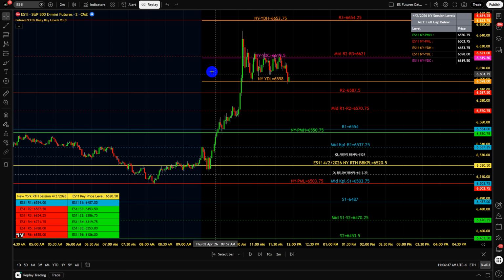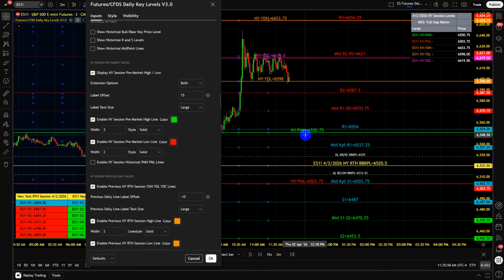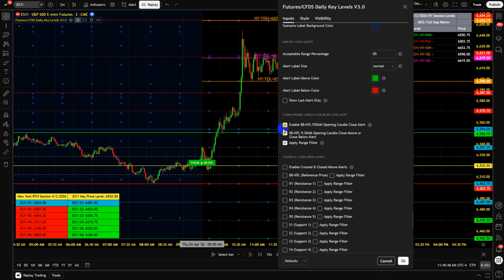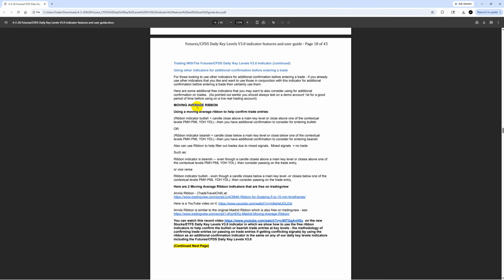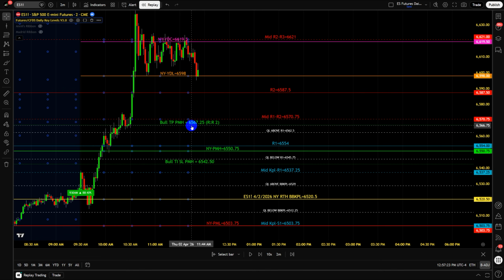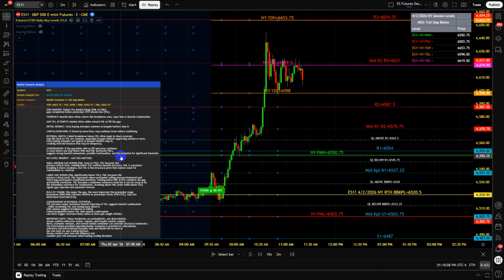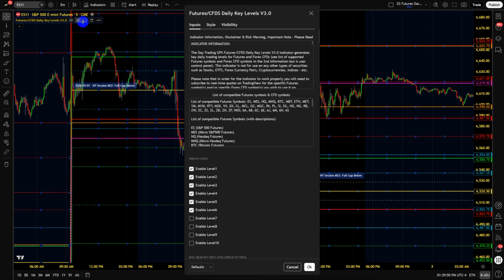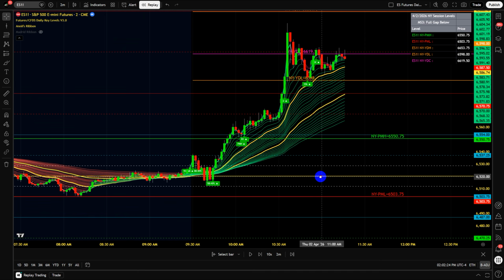NQ & ES Futures Day Trading: Complete Key Levels Indicator Tutorial for TradingView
A complete tutorial for the Futures Daily Key Levels indicator on TradingView — the full setup, every feature, and the rules-based day trading system.

This is the full walkthrough of the new Futures Daily Key Levels V3.0 indicator — built for futures and forex CFDs including ES and NQ E-minis (and their micros), Dow, Russell 2000, VIX, Bitcoin, Ethereum, gold, silver, crude, and more. We cover everything end to end: the TradingView setup and live-data requirements, why you must run charts on extended/electronic trading hours (ETH), and how the indicator plots the daily Bull Bear Key Price Level (BBKPL) with R1–R10 above and S1–S10 below at the 9:30 a.m. New York RTH open. You'll learn the six market scenarios (and the market-scenario analysis table that classifies each session at the open), the contextual levels (PMH, PML, YDH, YDL, YDC), the alerts system with the 85% acceptable-range filter and the special 9:30 opening-candle alert, and how to set standard vs tight (QL) stops with configurable take-profit targets off any level. Then the two power features most traders miss: the historical backtesting tools (study how your setups and favorite levels actually performed in each market scenario, on the exact symbol you trade) and the per-symbol chart-timeframe guidance for instruments with very different liquidity and range. We also cover confirming entries with a free TradingView ribbon (Annie's or the Madrid ribbon), the scalp vs regular trade (the one-level scalp, the one-and-a-half-level minimum, the two-level ideal move), moving stops to break-even, scaling out 60–90% to trail de-risked runners, and why you should practice on a demo account first. Everything works the same on ES and NQ micros for smaller accounts.

⏱️ VIDEO CHAPTERS

00:00 Intro
01:33 User Control Panel Sections & Inputs
01:38 Information Boxes in the user control panel
04:32 Must use the ETH setting on charts
05:40 New York Session Key Levels
07:50 Settings for Bull/Bear KPL Level, Main R & S Levels
12:45 Settings for Midpoint Levels
13:26 Settings for QL Levels
16:04 Settings for Line Label Text by Groups
19:03 Settings for historical: BBKPL,  R/S Levels, Midpoint Levels
19:19 Settings for PMH PML Levels
23:38 Settings for YDH YDL YDC Levels
24:19 Stop Loss & Take Profit settings for PML PMH YDH YDL YDC Levels
25:19 Market Scenario Analysis Table settings
27:27 Market Scenario On-Chart Labels settings
31:57 Main Key Levels Alerts section
32:04 Acceptable Range Filter
34:54 Show Last Alert Filter
38:13 930AM Opening Candle alert for Bull/Bear KPL
45:43 Crossed & Closed Above Alerts for all Key Levels
46:22 Crossed & Closed Below Alerts for all Key Levels
48:03 Display settings for both of the price level tables
52:29 How to set up & optimize your chart display for the beginning of a session
56:31 Detailed discussion on trading with the indicator
1:36:31 Automated Market Scenario analysis performed each day at 1st tick 930AM EST RTH session market open
1:51:25 Historical Session Analysis Tools - How to set up the inputs & change chart settings for historical session analysis
2:09:08 Setup & use of Main Key Levels alerts